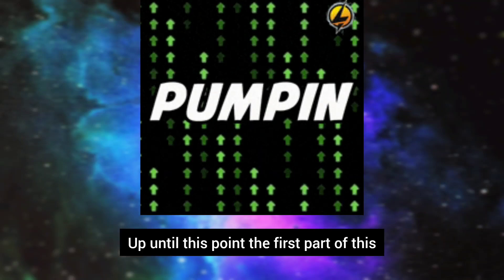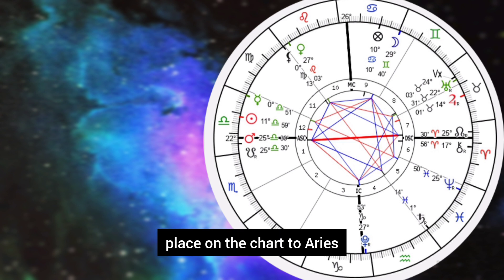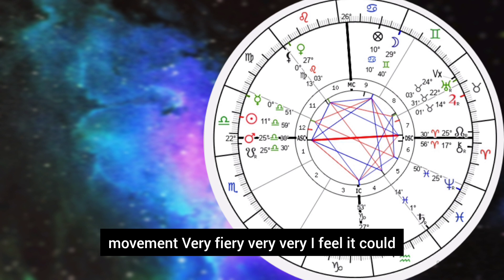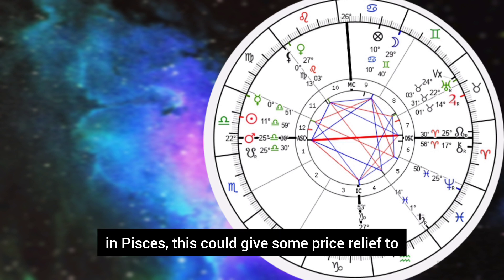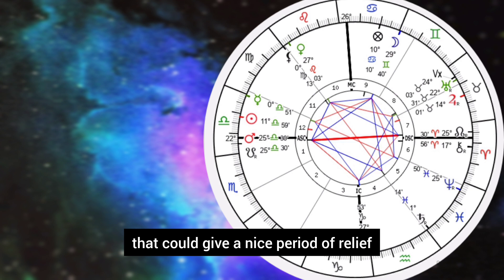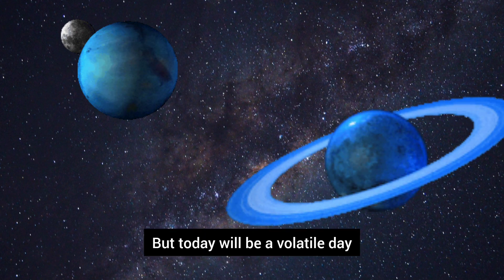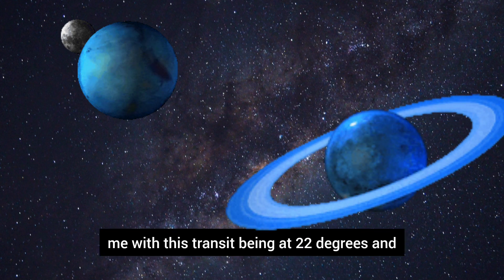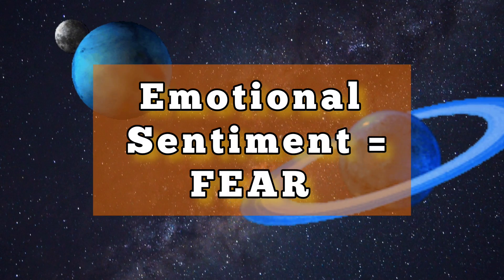October 5 & 6 Crypto Market Astrology: Mars opposing North Node😱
All times are EST
TROPICAL/ WESTERN ASTROLOGY
PLACIDUS System

Crypto Market Forecast Oct 5th 2023
Mars/ North Node  is influencing Crypto market today!!

Take charge of your finances by getting advanced insights through Crypto Astrology Reports and Crypto COIN BIRTH CHART READINGS. 🤑SmartInvesting

Sign up on Mandala Exchange, NO KYC